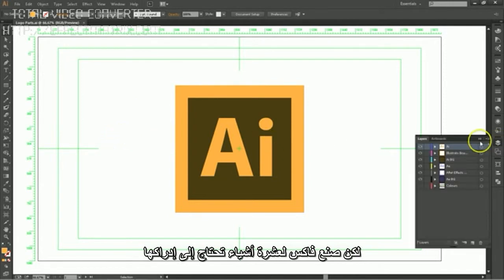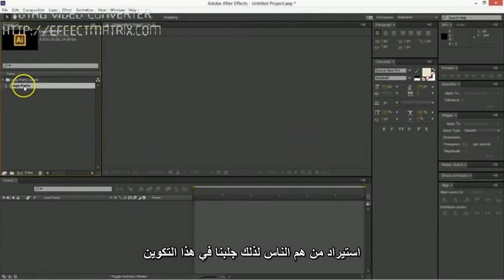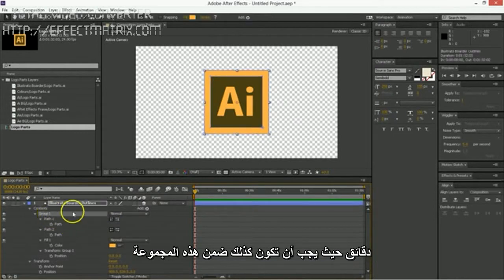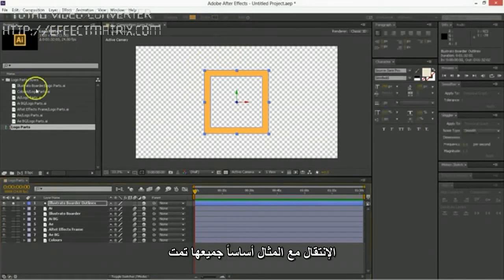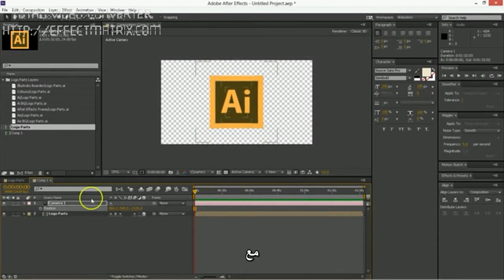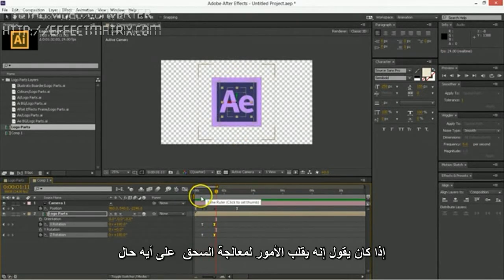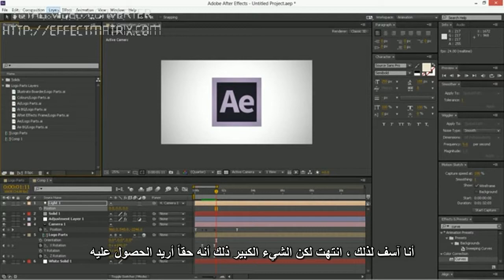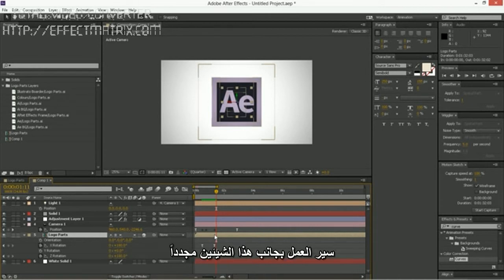فعالية مترجمي المونتاج : من شعار AfterEffects الى شعار Illustrator